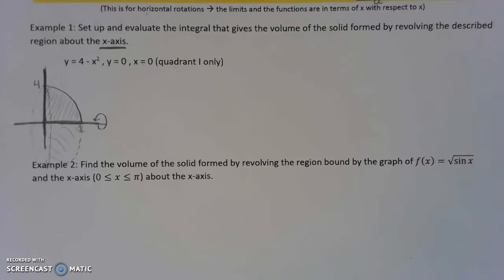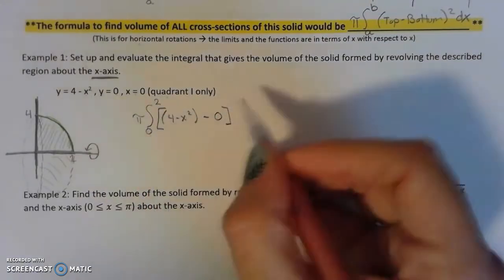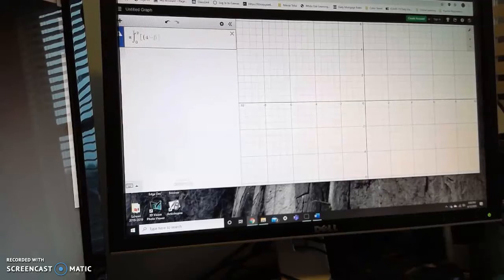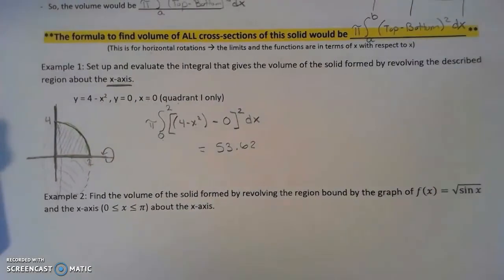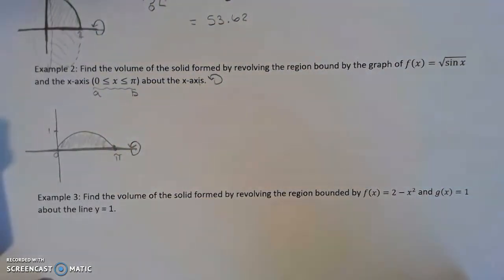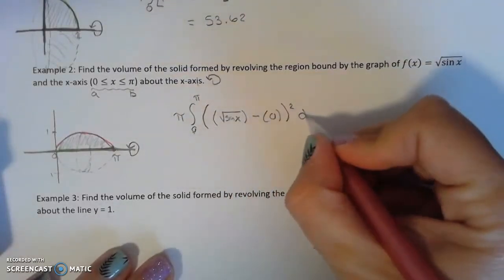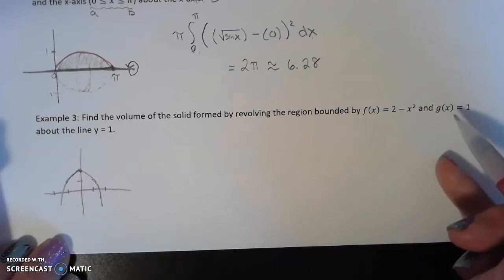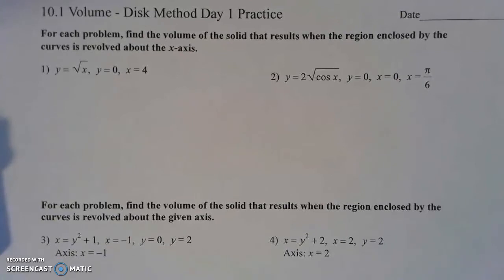U10.1 - Disk Method - Horizontal Rotation (2 of 2)